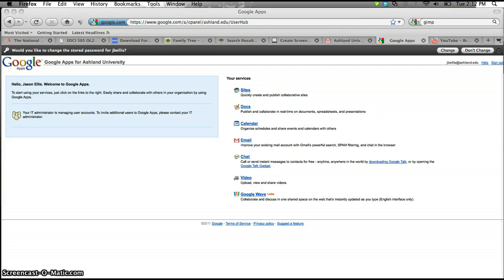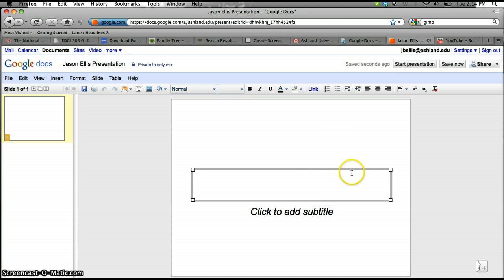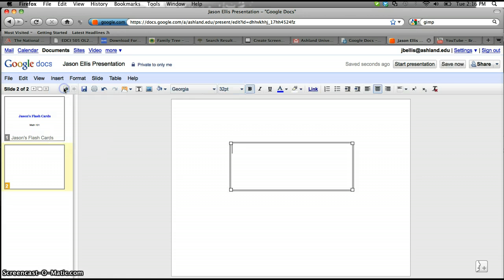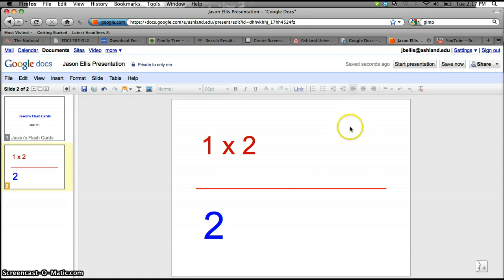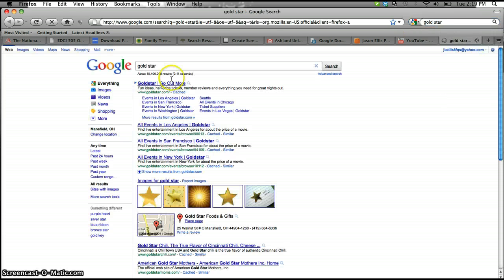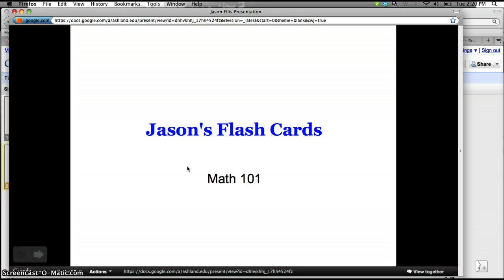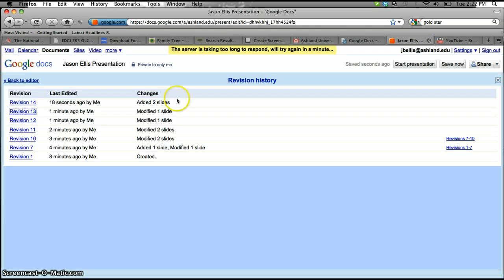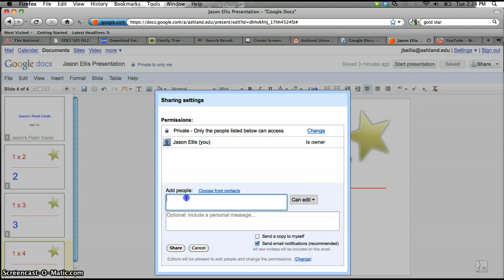GoogleDocs and presentation apps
Presentation and GoogleDocs